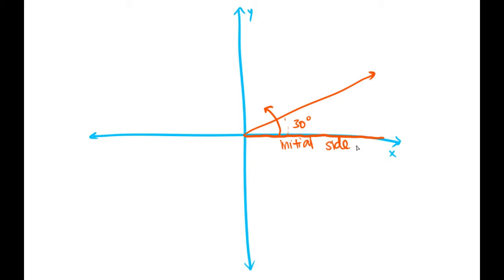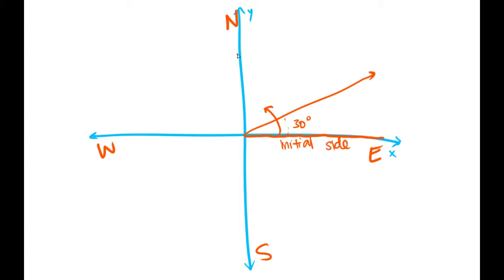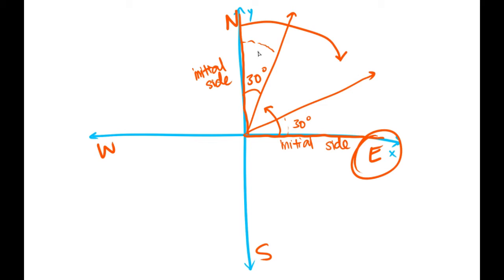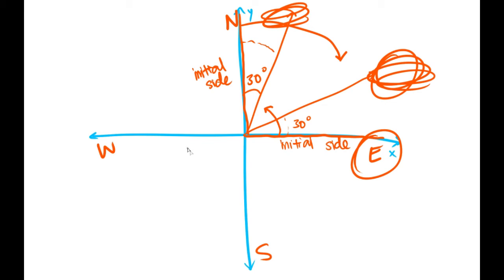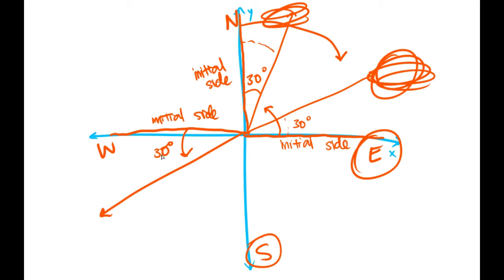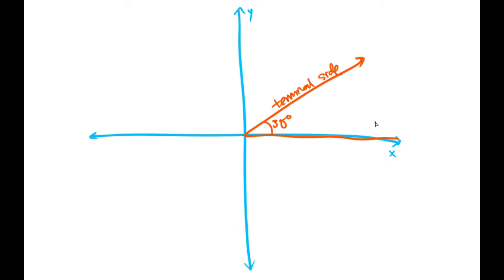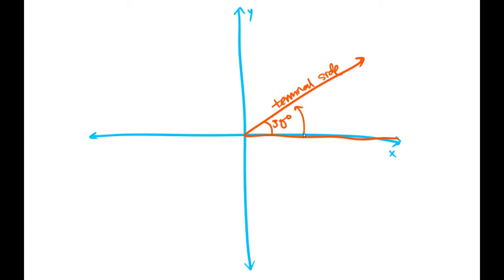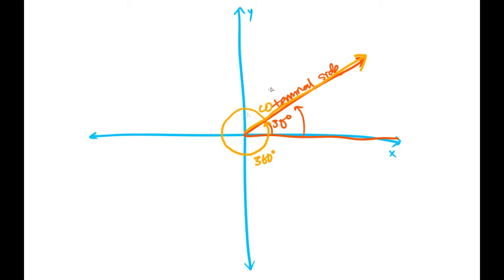Angles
Angles (standard position, bearing, coterminal)

THIS VIDEO IS PART OF A SERIES OF PRECAL TUTORING BY VICTOR TIEU

For more clarity, please view in HD